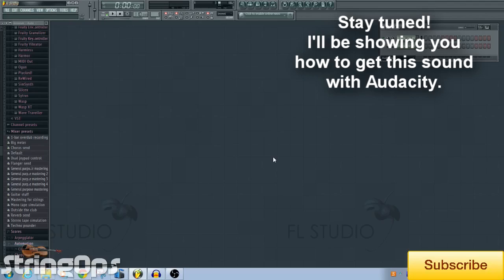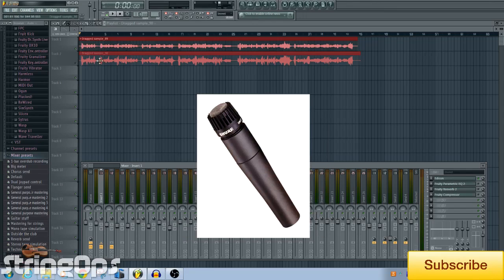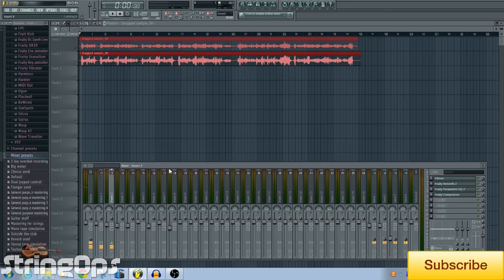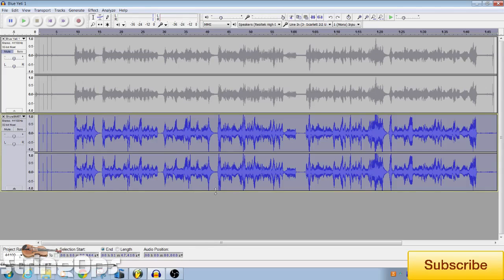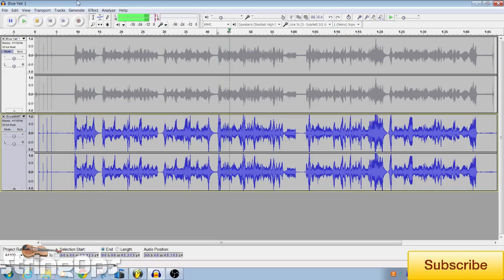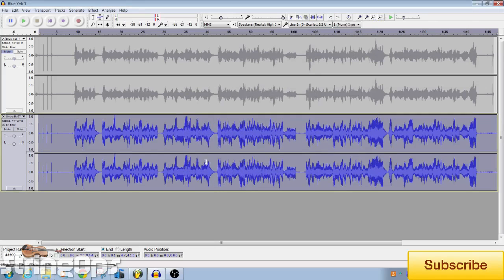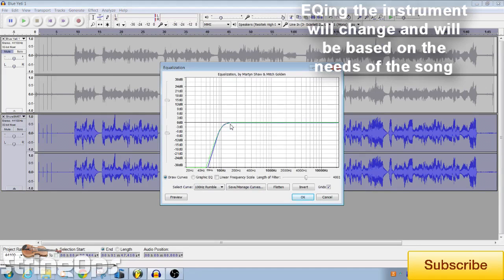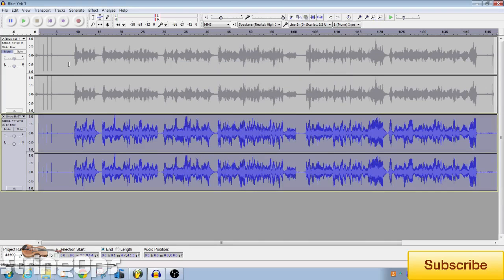Better Violin Audio on Videos (Tutorial)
Wonder how some people manage to make their instruments sound really good on video? This video may be what your looking for!

I'll be going over the things I use to help make my violin sound better on Youtube. These are the things I use almost every video:

1.) Reverb
2.) Compression
3.) Equalization

Occasionally I'll use noise remover, but it tends to remove things I don't want removed. So I don't really use it all that much anymore.

As with anything, better equipment can make you sound much better. But it doesn't replace skill. Good rule of thumb: If it sounds terrible without effects, it won't sound much better with effects.

Equipment Used:
Blue Yeti USB Condenser Mic

Software Used:
OBS (FREE Screen Capture)
FL Studio 11 (DAW/Audio Editor)
Audacity (FREE Audio Editor)